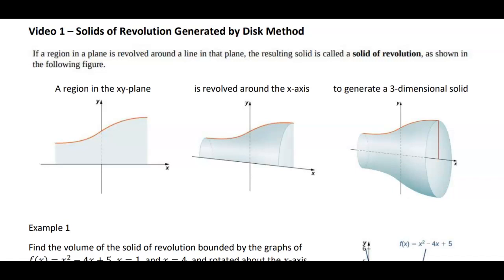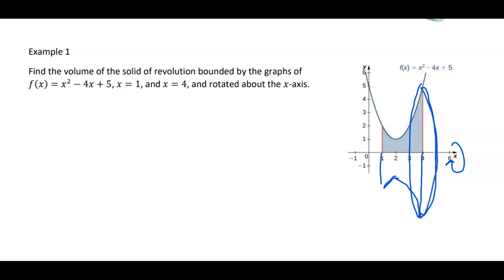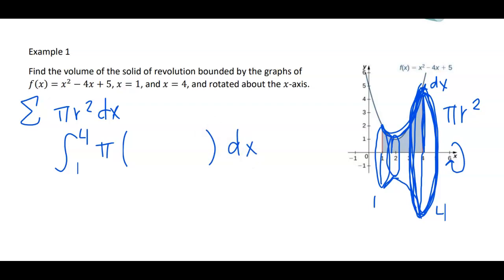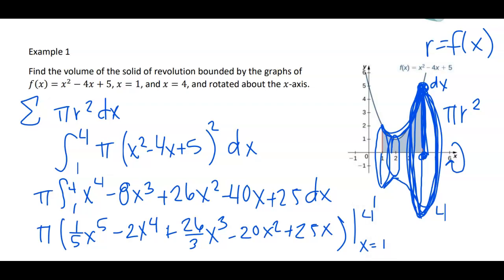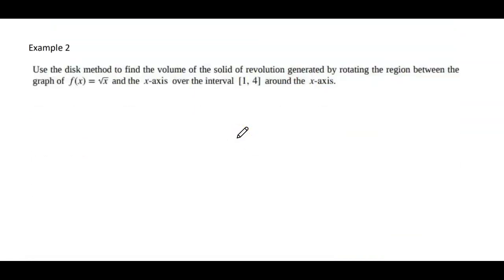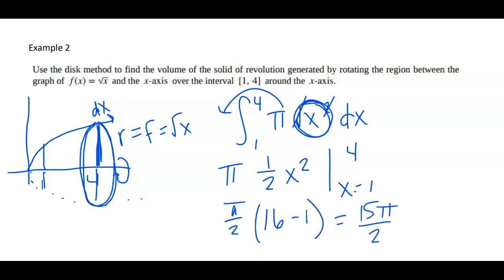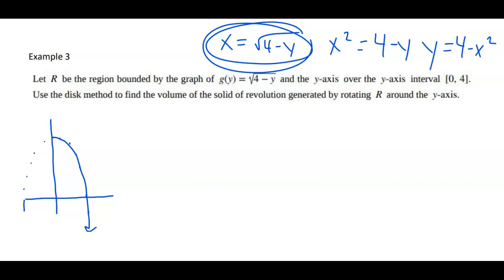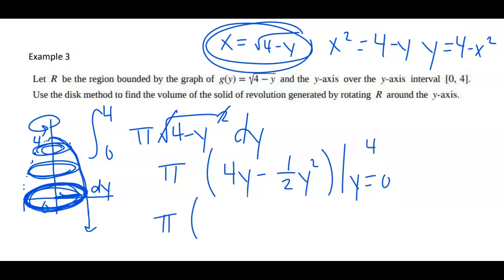MATH 2414 - Volumes of Revolution with Disk Method